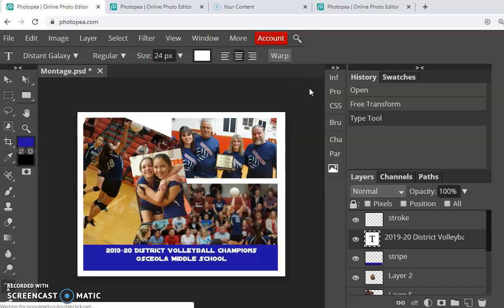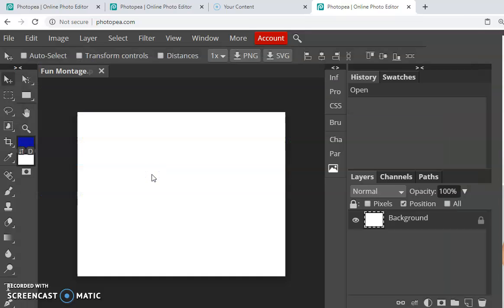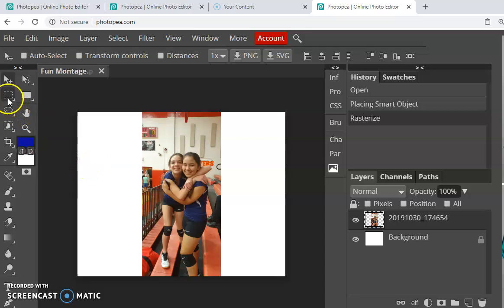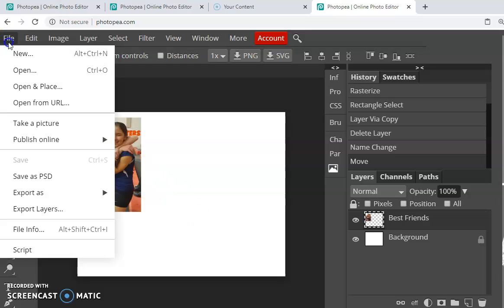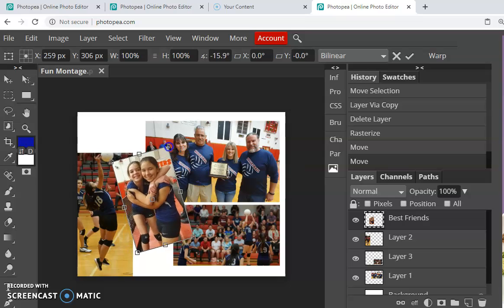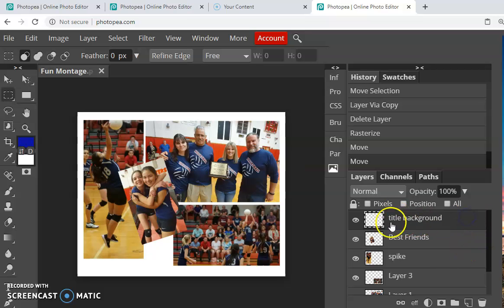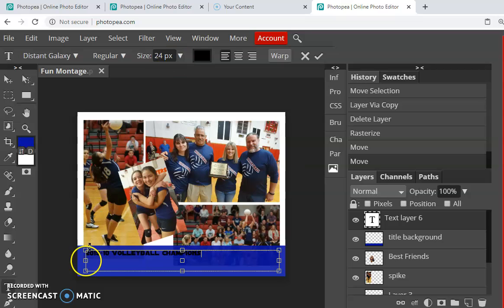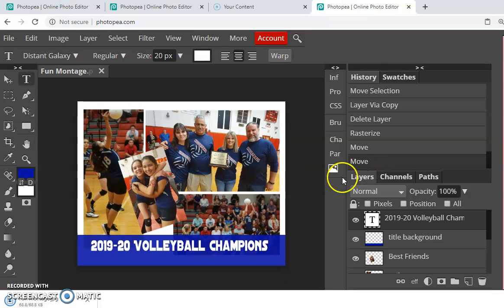Fun Photo Montage Project